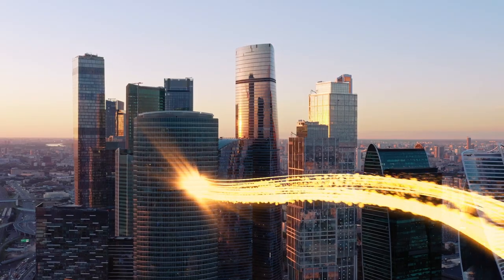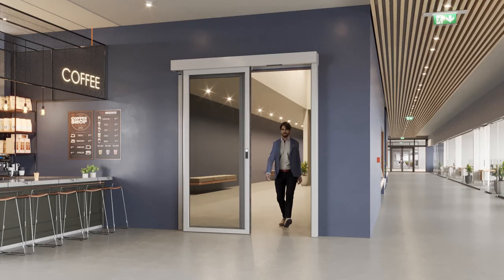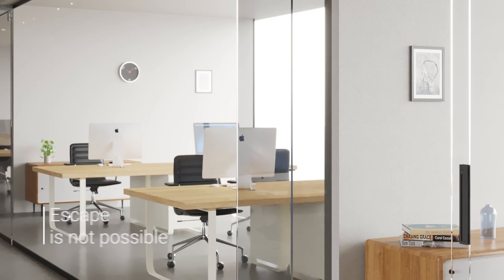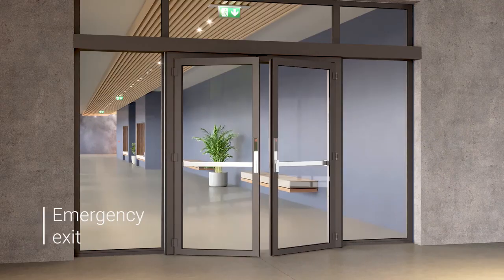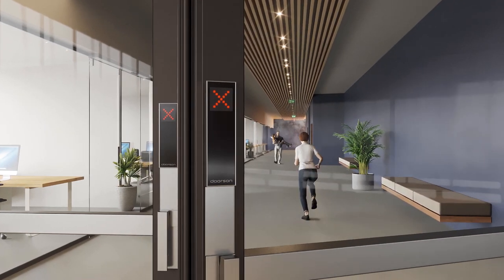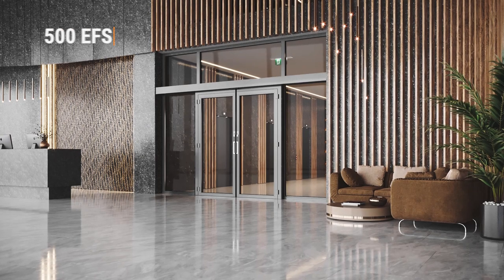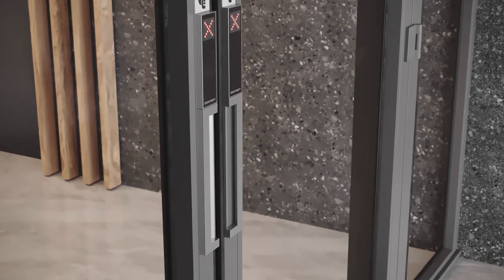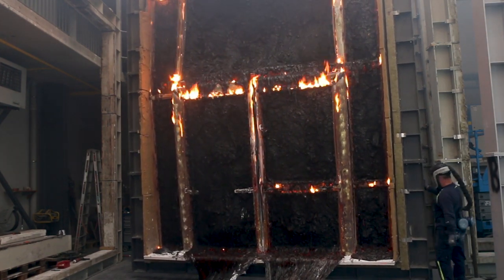Doorson 500 F | EF | EFS. On the safe side of fire.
Fire automatic sliding doors combine the functions
 of standard sliding opening/closing with fire protection
and a safe escape route without compromise.
Fire resistance EI30 and EI60 are used to separate fire
 sectors and prevent fire spread in the building.

In normal circumstances product line 500 functions as
a standard automatic sliding door, providing easy going
 in-out. In case of an emergency or fire alarm, the sliding
 door 500 F reliably closes, which creates a barrier that
prevents the spread of fire. While 500 EF and 500 EFS
 additionally transform from a sliding operation to a swing
 operation and provide a safe evacuation and rescue.